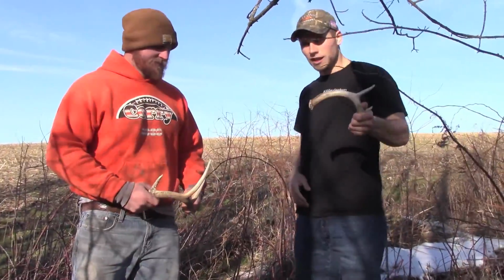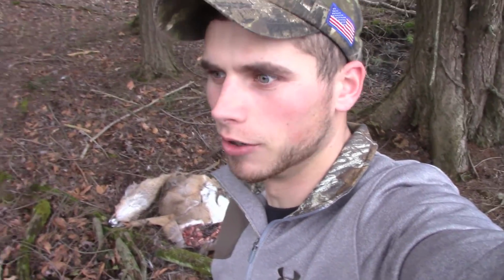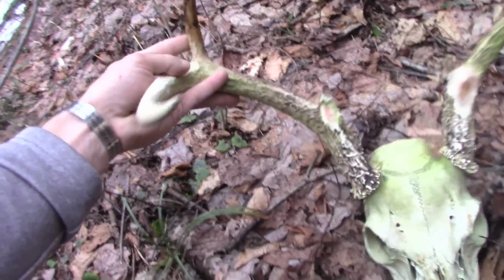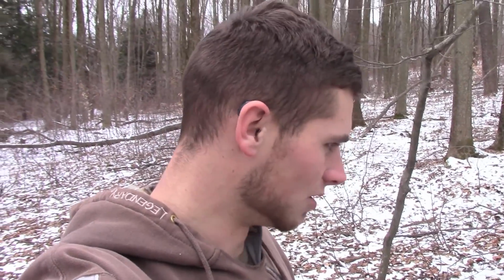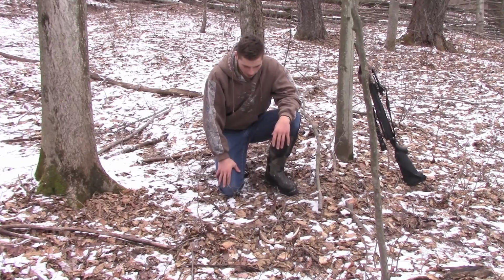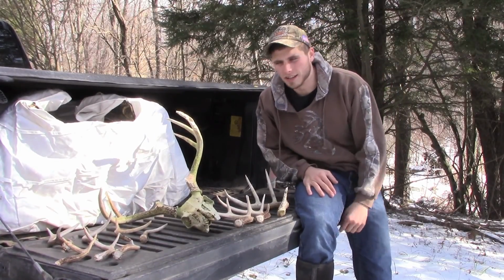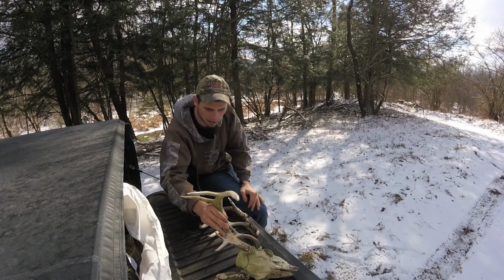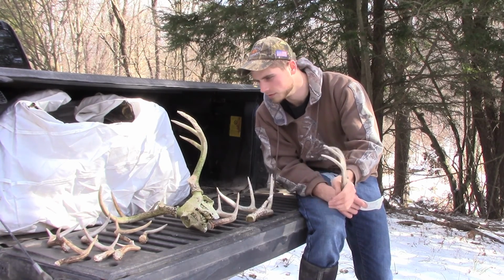Shed Hunting Part 2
This is an action packed shed hunting video full of highs and a few lows. After walking more than 60,000 steps, I finally came across the right side of the nine point I've been looking for. I wasn't able to find the other side just yet, but I'm hoping in part 3 I'll be able to show you his match.